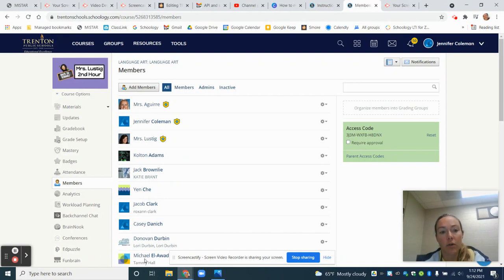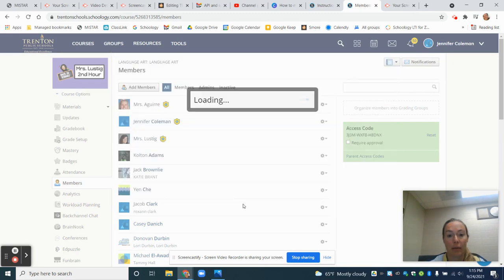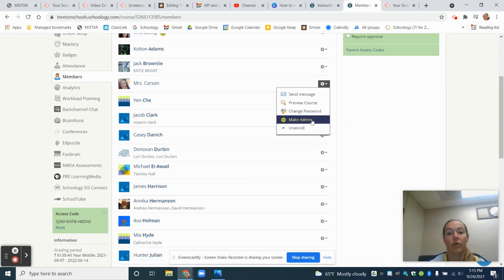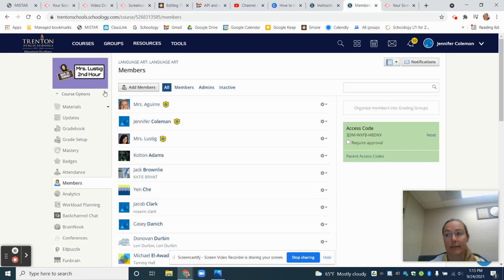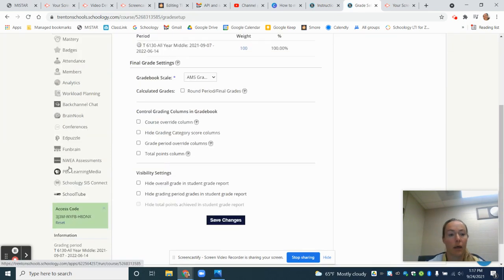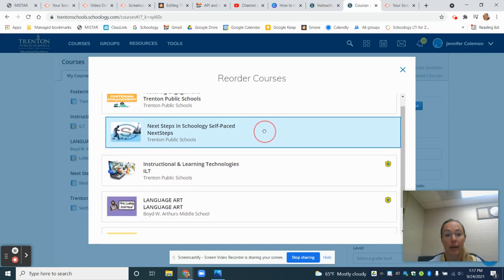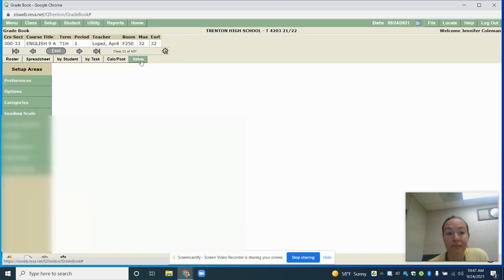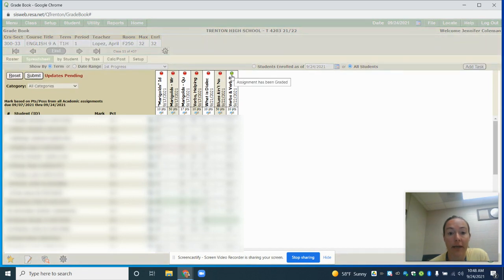Part 4: SCHOOLOGY & MISTAR TIPS AND TRICKS